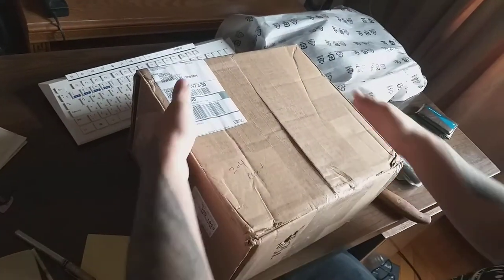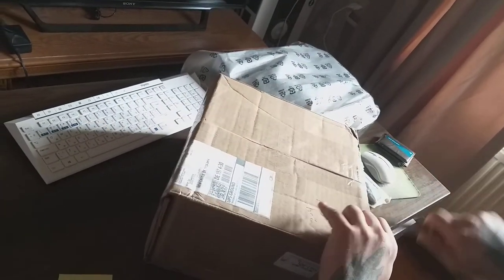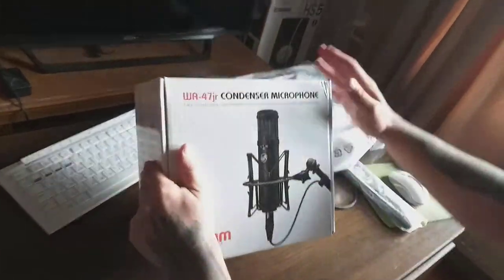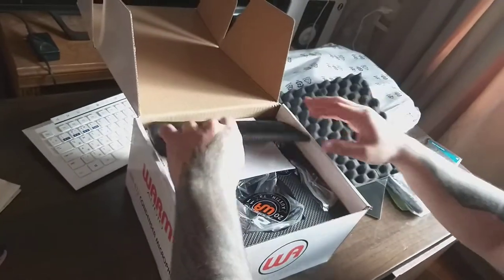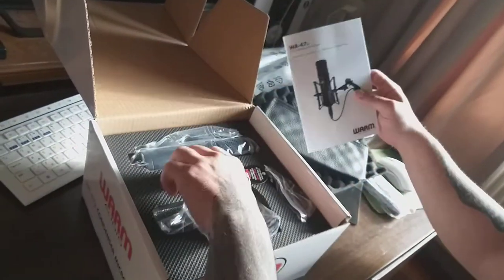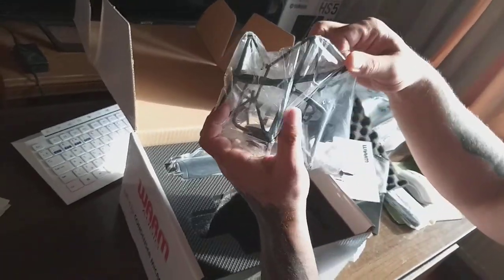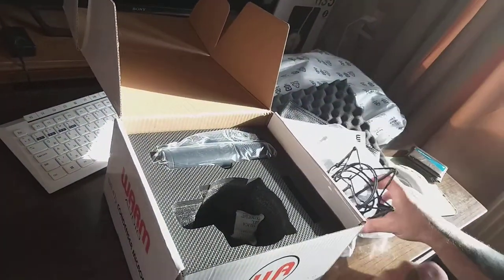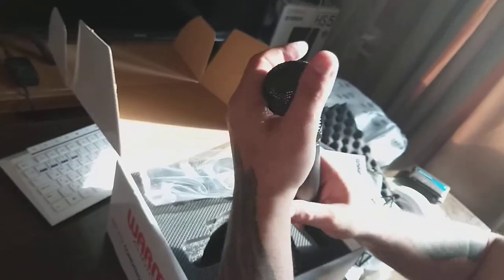Unboxing the Warm Audio 47jr condenser microphone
Unpacking the Warm Audio 47jr condenser microphone. This is not sponsored video.